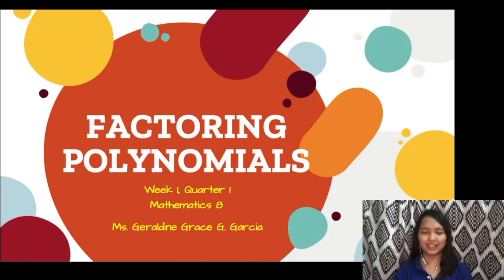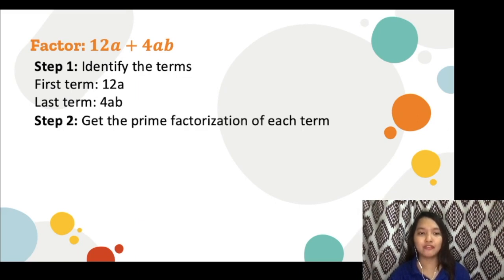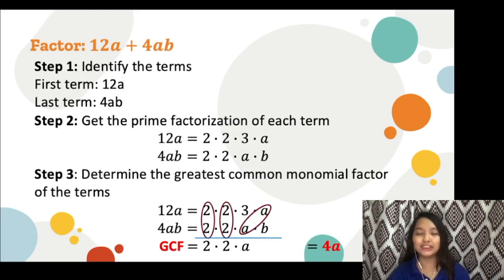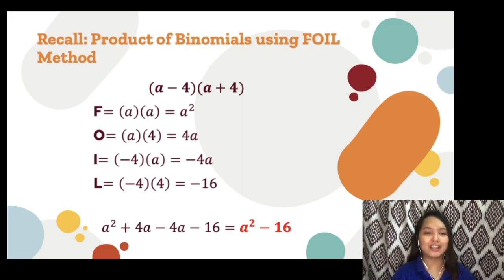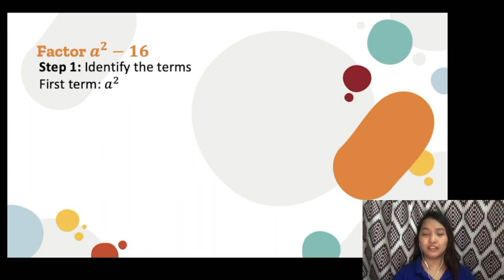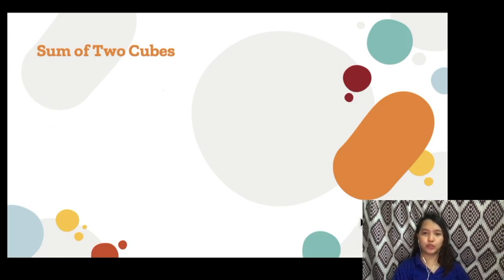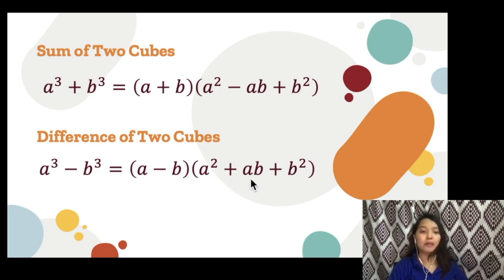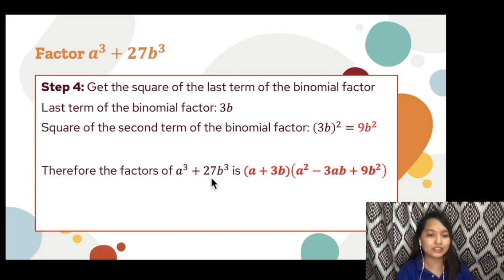FACTORING POLYNOMIALS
This video covers the topic of Week 1, Quarter 1 of Mathematics 8 for S.Y. 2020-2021